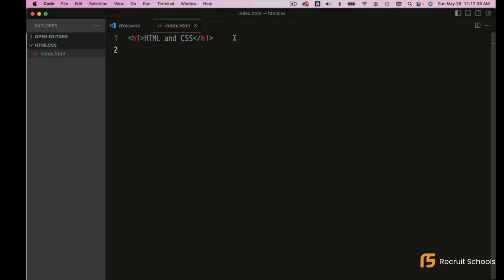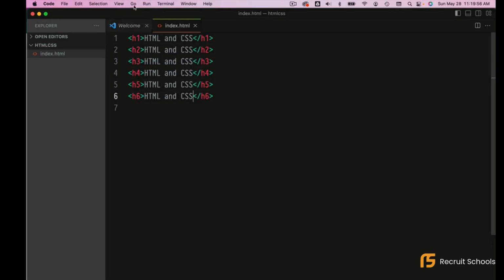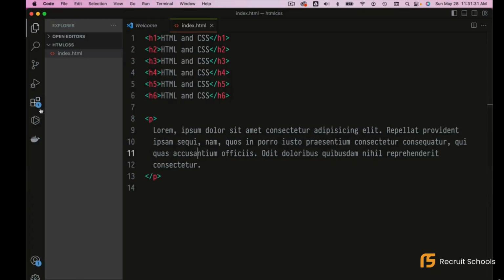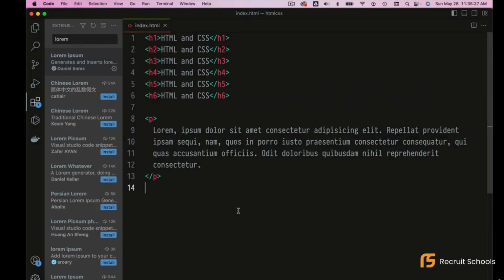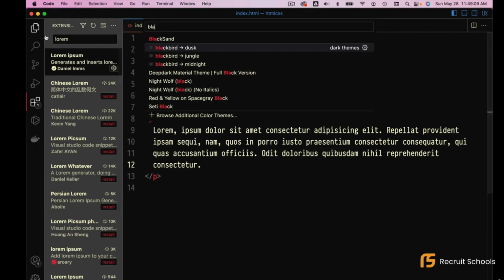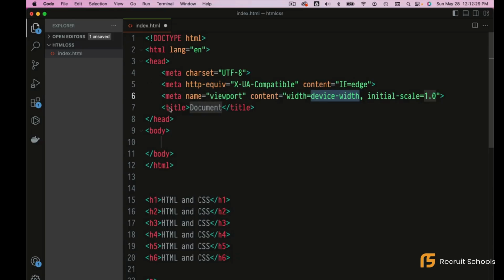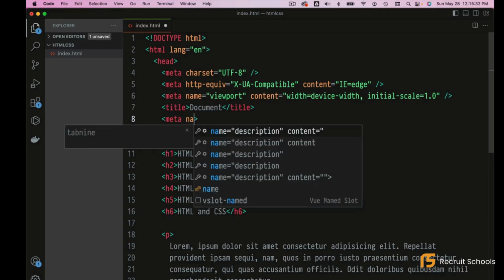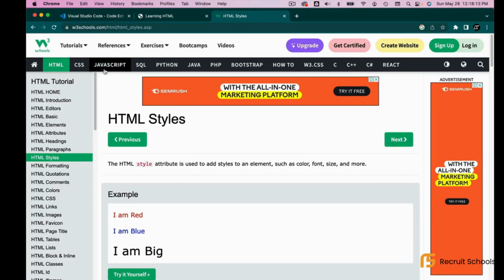Web Development Foundations | Headings, VS Code Setup & HTML Structure (Lesson 2)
Welcome to Lesson 1 of our Web Development Crash Course! In this beginner-friendly tutorial, you'll learn the fundamentals of HTML and CSS, the two core languages of the web. Whether you're aiming to become a frontend developer, build personal projects, or start your career in tech, this is the perfect place to begin.

🔹 What You’ll Learn in This Lesson:

What is HTML & CSS?

Structure of a basic webpage

Tags, elements & attributes

How to write and link CSS

Real-time examples & hands-on practice

This course is designed for absolute beginners, with no prior coding experience required. By the end of this lesson, you'll be ready to create your first web page from scratch!